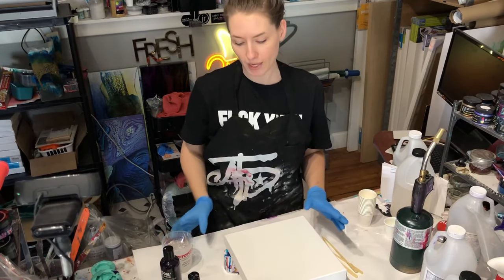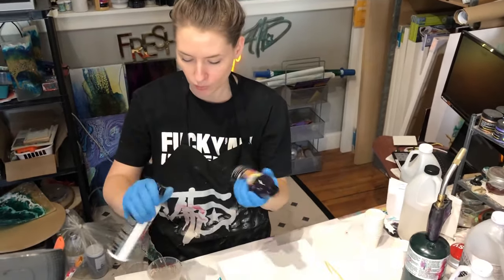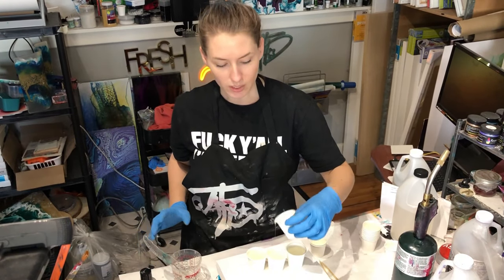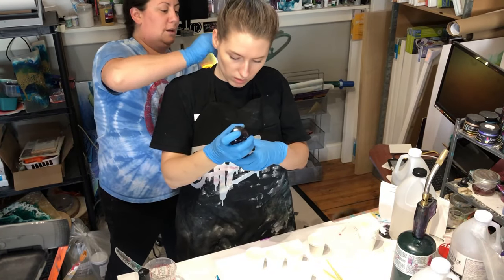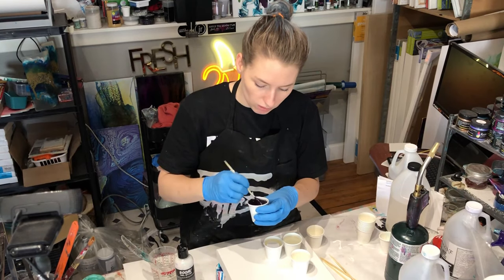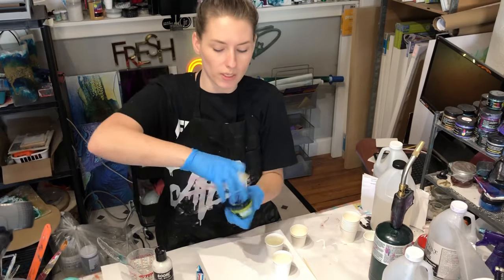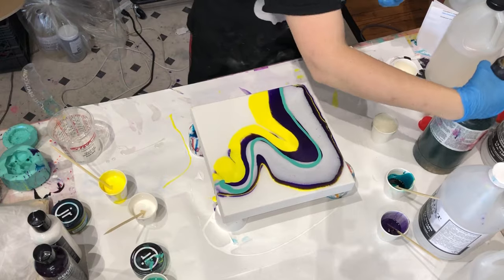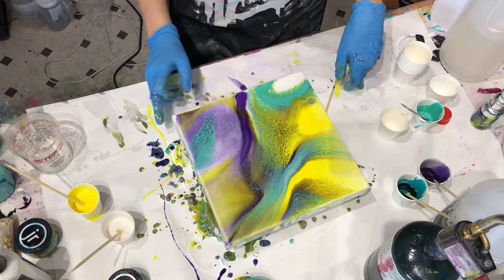Boom Gel Stain Product Review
Hey y’all! We are wrapped up watching the game so please enjoy this product review 🤗🤗

Happy Arting!